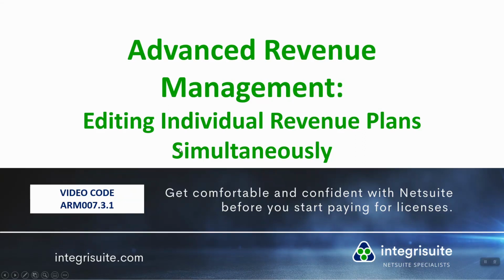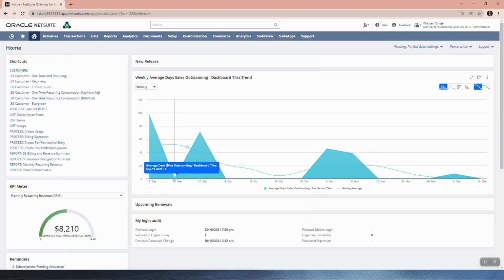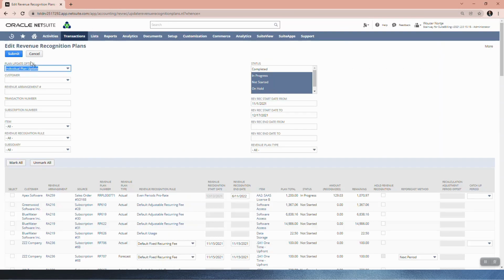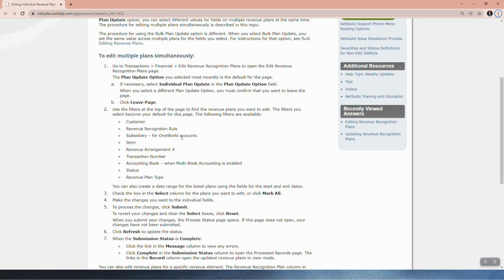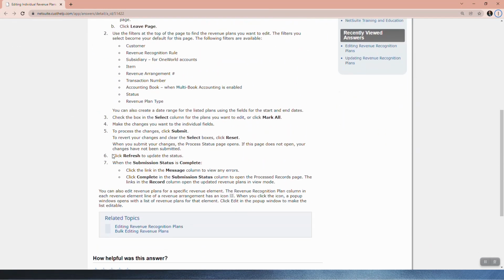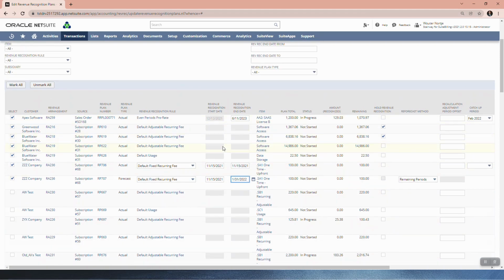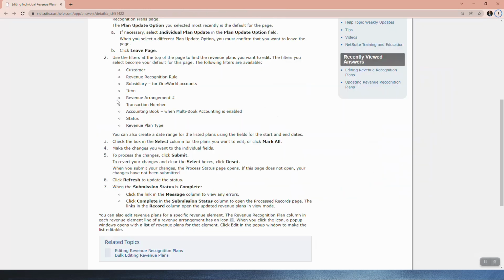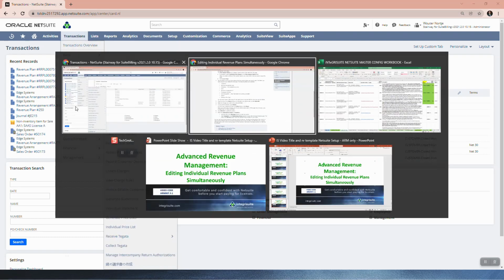NetSuite Tutorial: Editing Individual Revenue Plans Simultaneously | ARM setup- ARM007.3.1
The Edit Revenue Plans page provides two options for editing multiple revenue plans. When you select Individual Plan Update from the Plan Update Option dropdown list, you can select different values for various fields on multiple revenue plans at the same time on the same page.

The procedure for editing multiple plans simultaneously is described in this topic. The procedure for the Bulk Plan Update option is different.

When you select Bulk Plan Update, you set the same value across multiple plans for the fields you select. For instructions for that option, see Bulk Editing Revenue Plans.